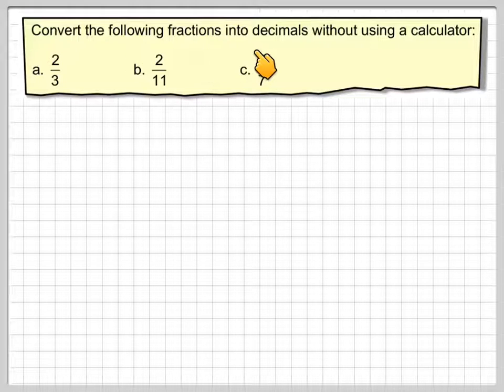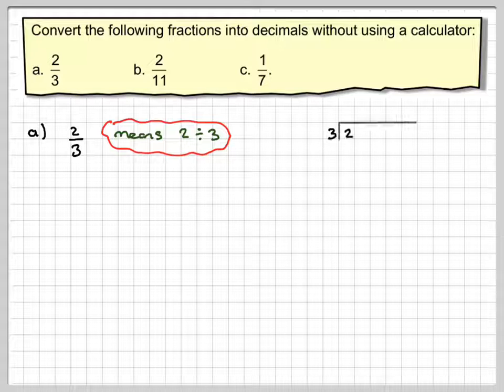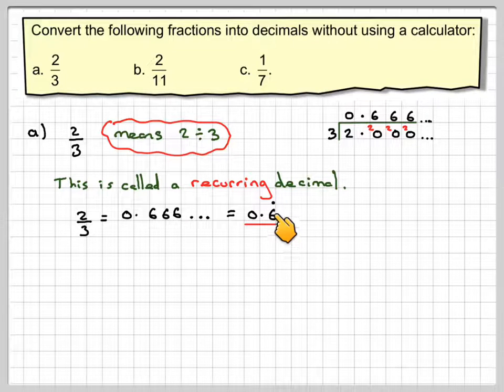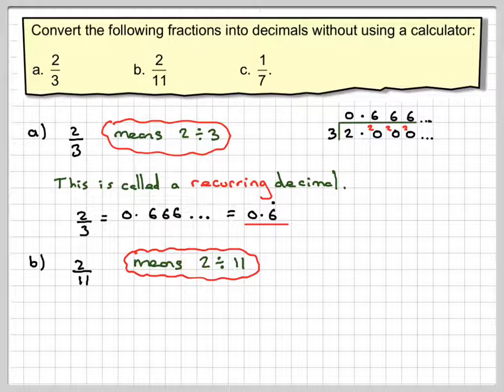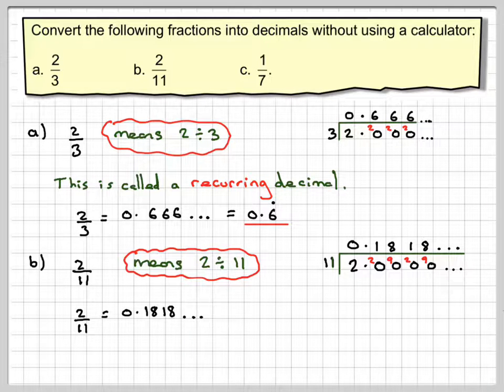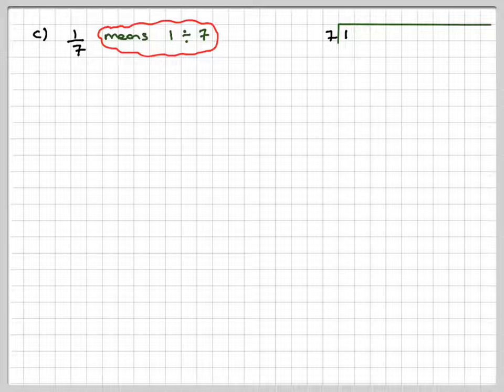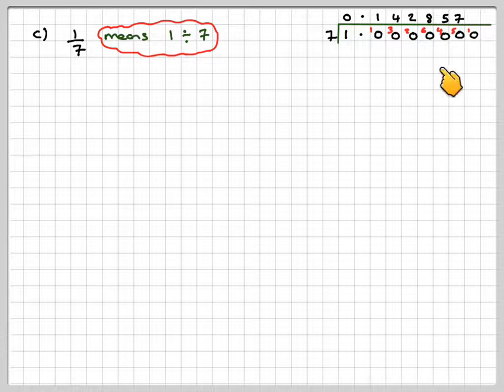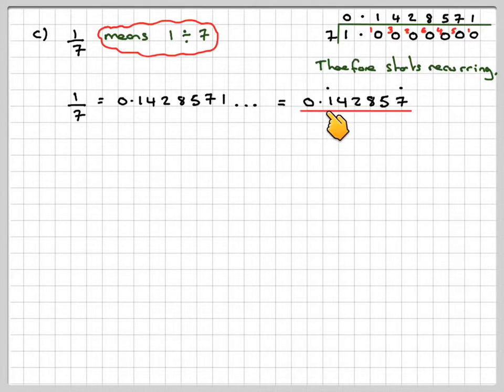Converting a fraction to a recurring decimal